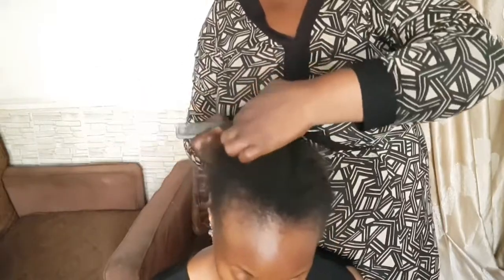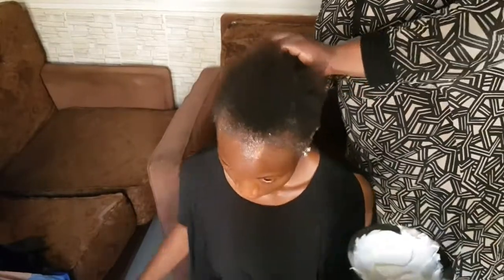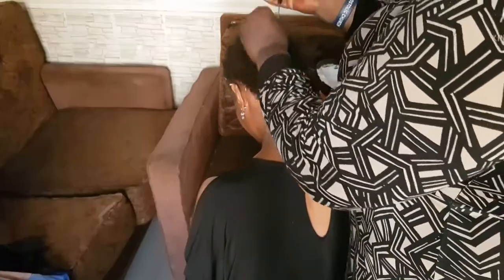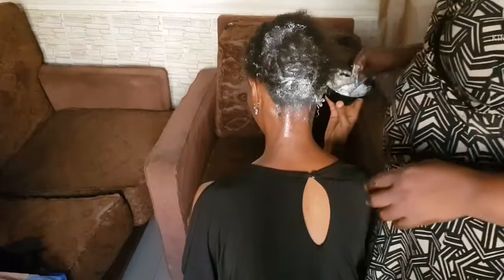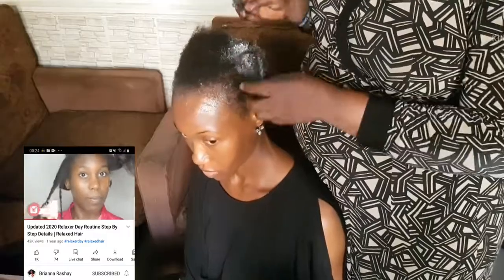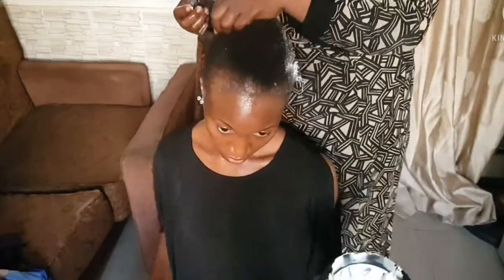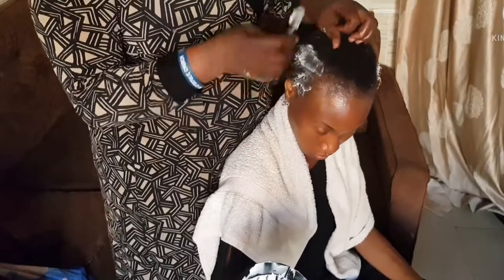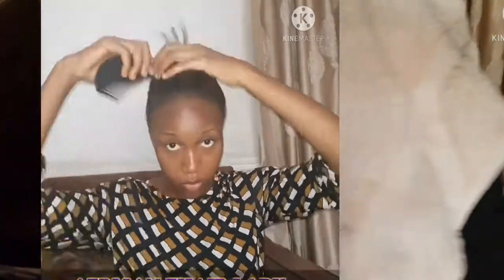THE BEST WAY TO USE HAIR RELAXERS | DO'S AND DON'T DURING RELAXER APPLICATION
BEST PRACTICES FOR RELAXER DAY | DO'S AND DON'T DURING RELAXER APPLICATION.RELAXED HAIR GROWTH.
This video is a compendum of the best advice  concerning relaxer day routine.It includes pre relaxer, relaxer and post relaxer day best practices. Bonus tips like use of silk  protein and the half and half relaxer method is discussed. The tips if followed will reduce relaxer burn,under or over processed relaxed hair.
0:00 Intro
0:35 Precautions  to take before relaxing your hair
1:00  Importance of relaxer stretch
2:37 pre relaxer day prep
5:04 relaxer day prep
6:09 half and half method
8:04 outro

over n over
inshot

Article and video reference